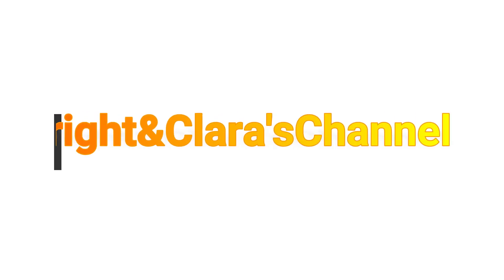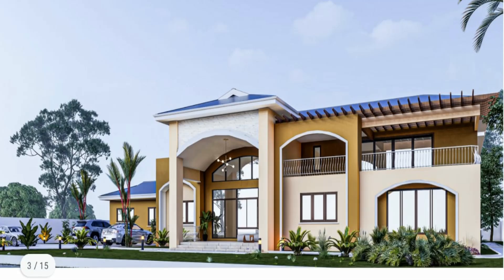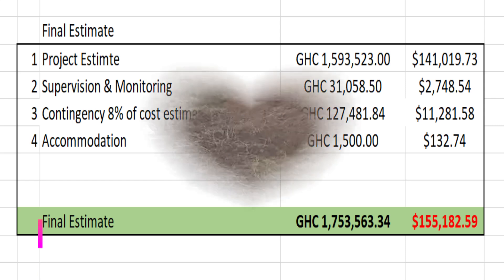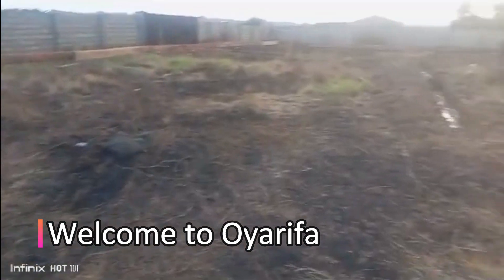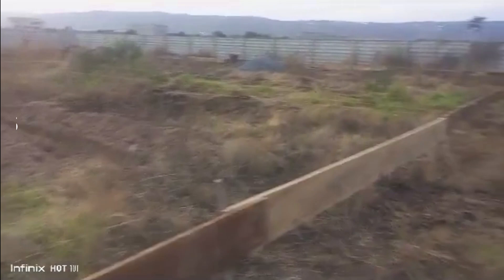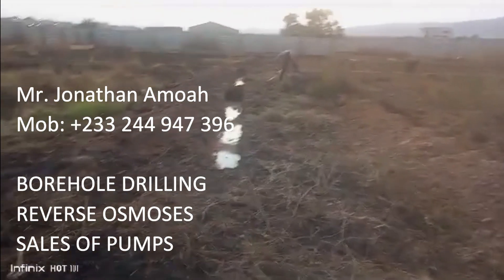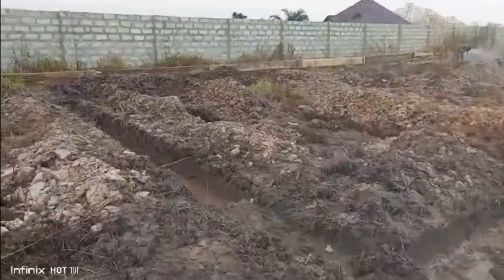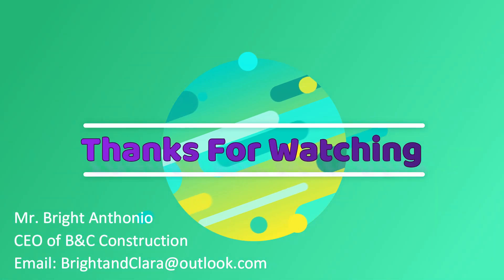Building in Ghana | Ep-02 | The Oyarifa Project | Profiling & Digging